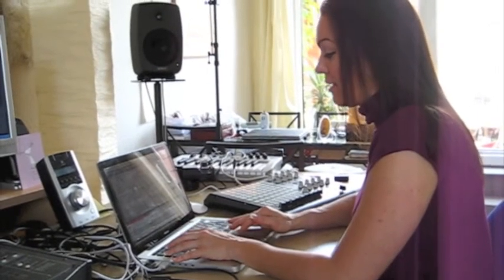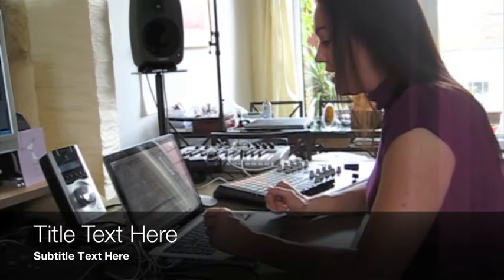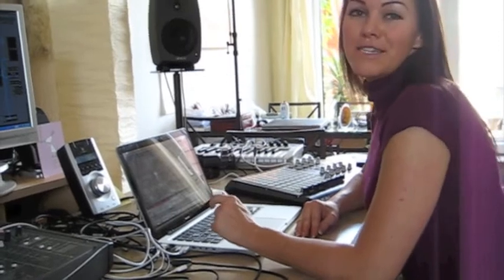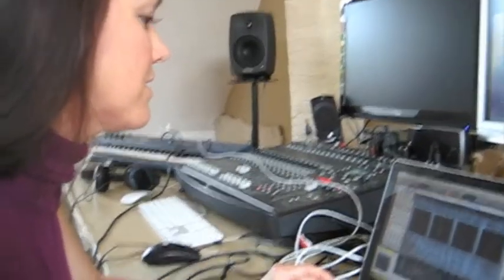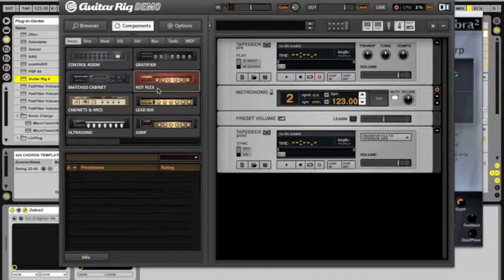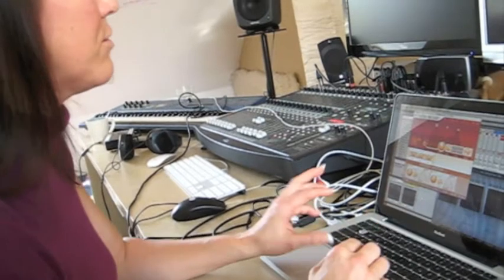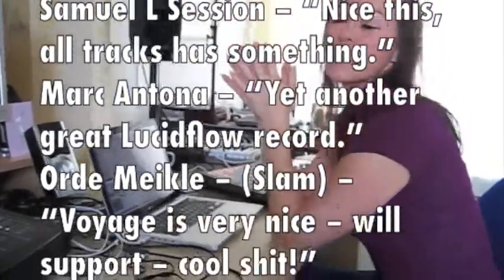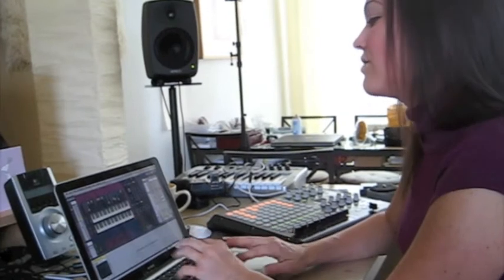Nadja Lind Studio Interview